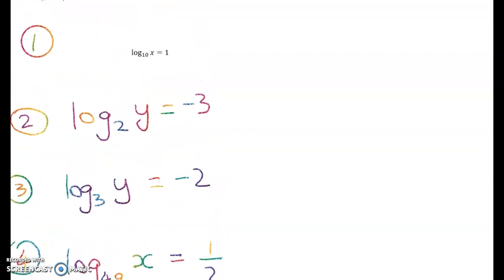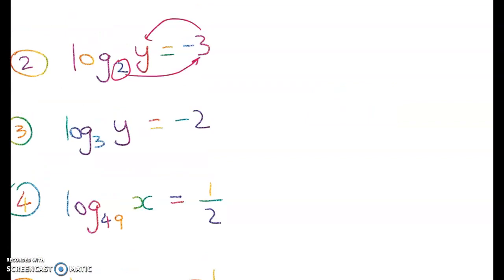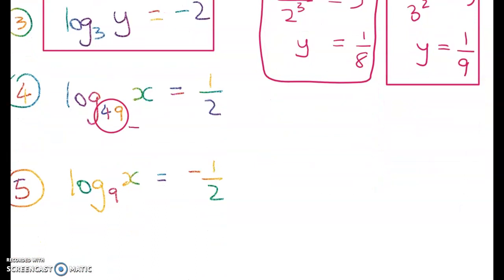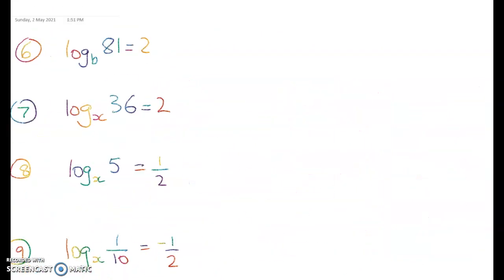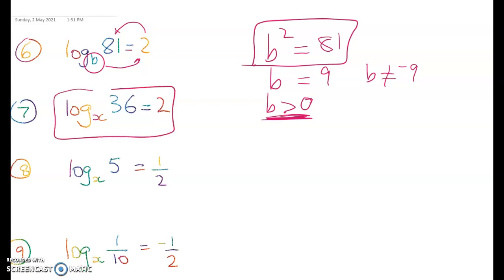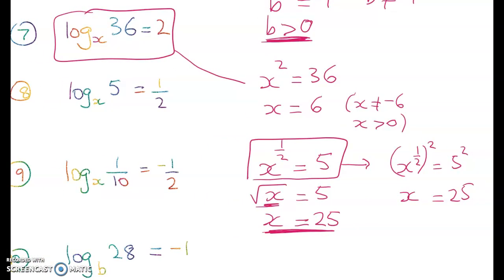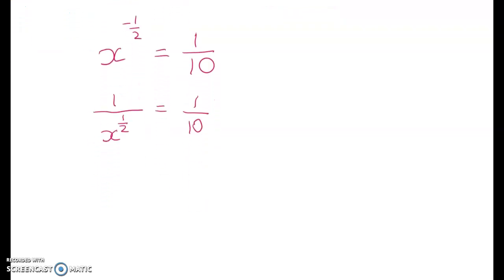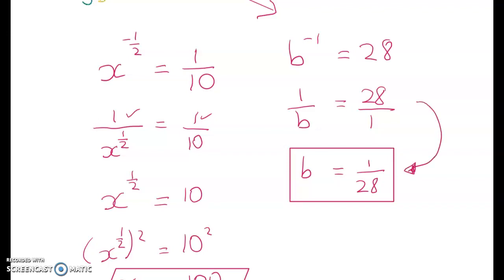12MAT 2021 - Monday May 3 - Simple exponential equations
Goes with Walker pages 24-25. Review of fractional and negative powers.